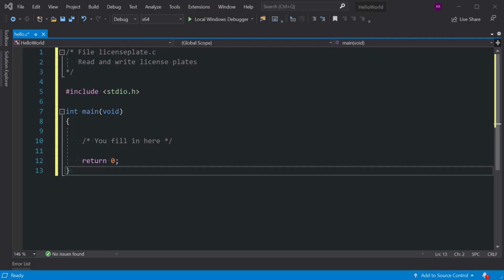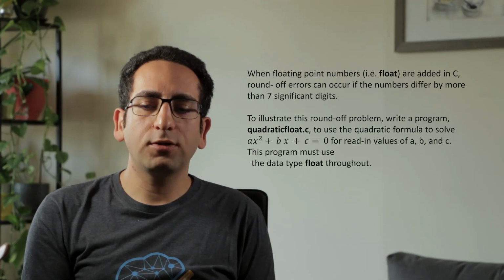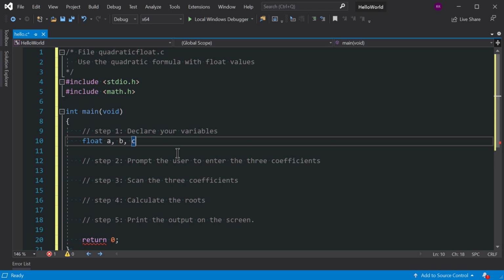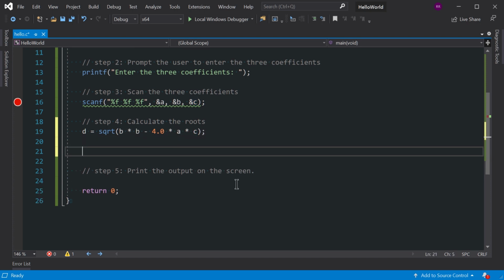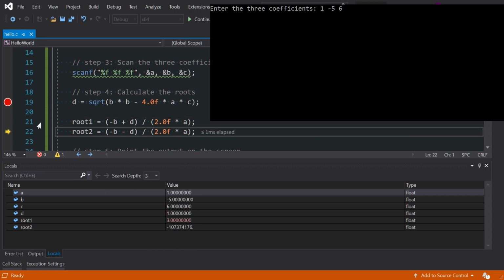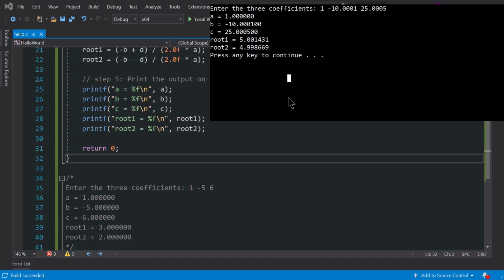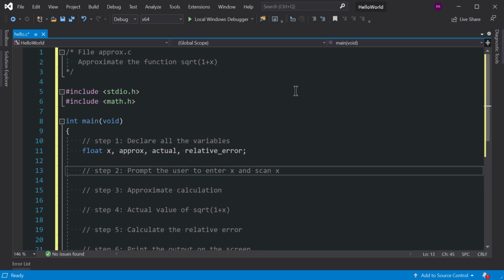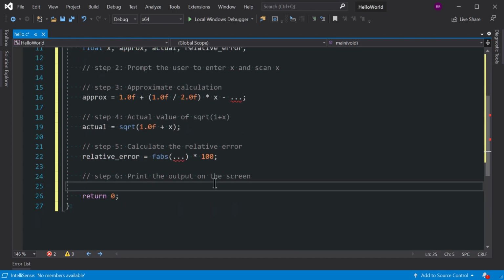Practice problems set #2 (how to calculate the roots of a quadratic equation)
iBHHxgdR5PLnCtPJb7h49IOw

Timestamps:

0:00 Practice problems description.
0:33 P #1 ► Print license plate number on the screen.
4:04 P #2 ► Calculate the roots of a quadratic equation.
18:06 P #3 ► Calculate the roots of a quadratic equation using double data type.
18:45 P #4 ►Calculate the approximate value of the relation, square root of 1 + x.